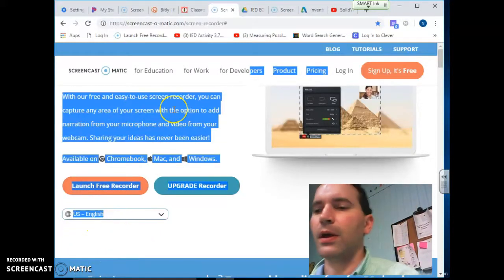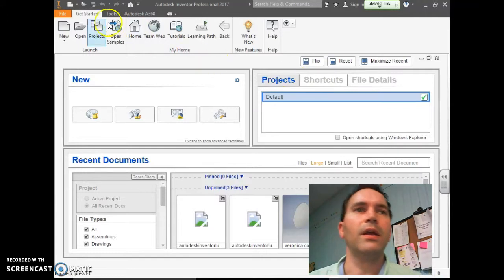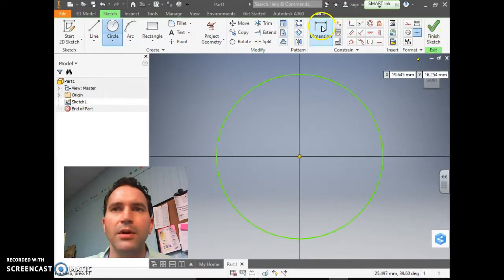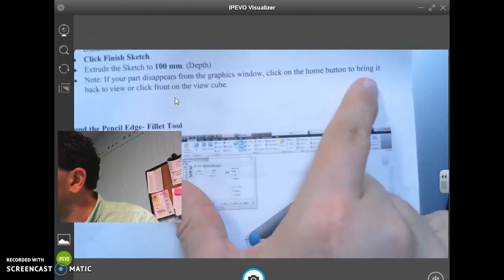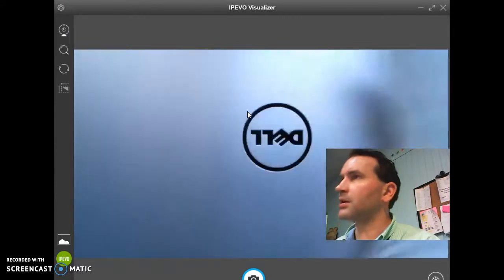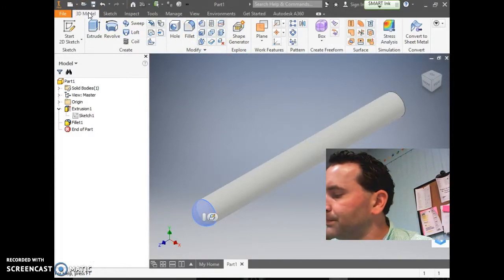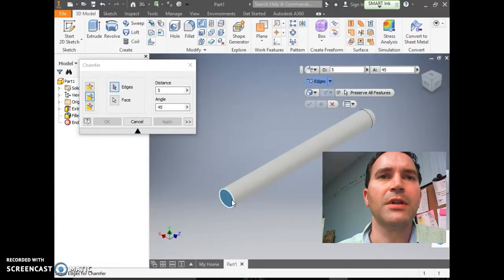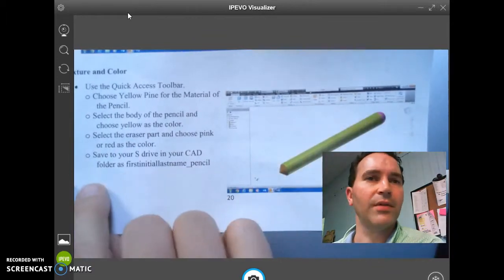Autodesk Inventor Pencil Tutorial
Autodesk Inventor - PLTW IED Pencil Tutorial (Chamfer, Fillet, Material, and Bevel)